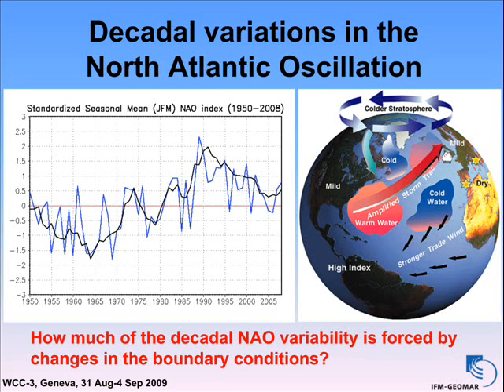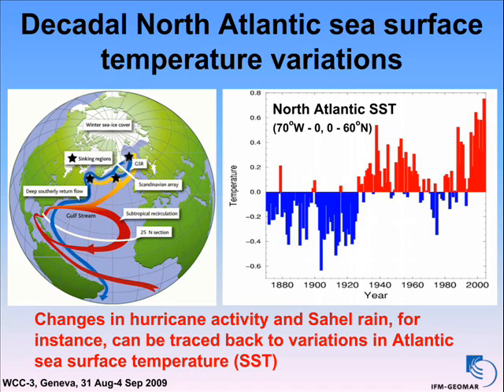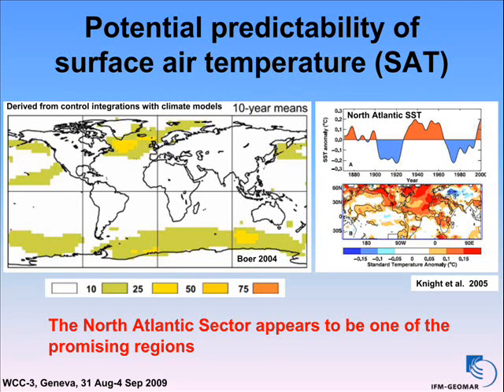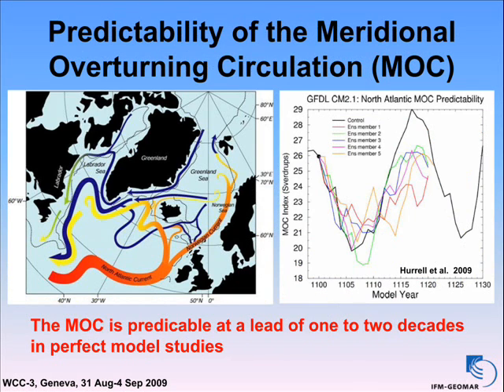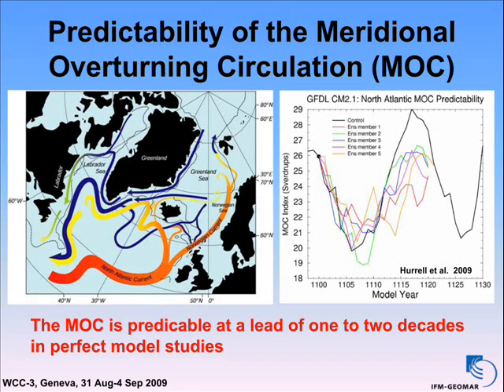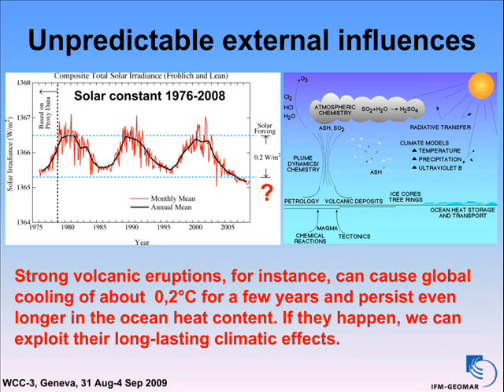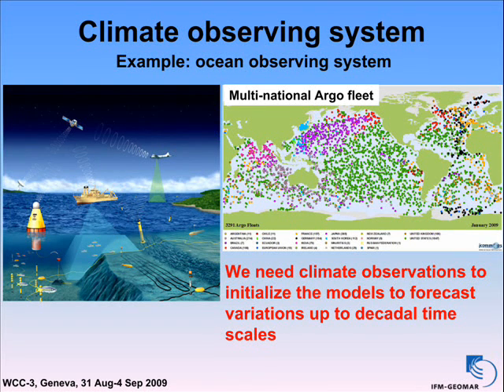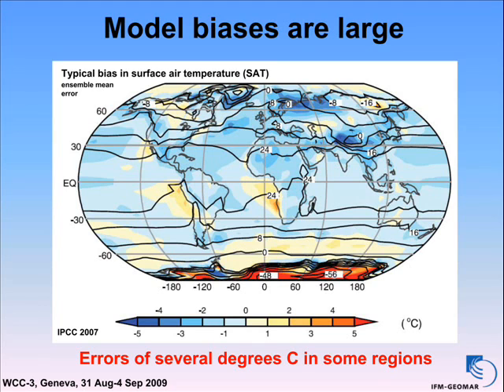Mojib Latif: Das Klima könnte abkühlen-Teil2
Mojib Latif: Das Klima könnte sich für ein bis zwei Jahrzehnte abkühlen, bevor sich die Erwärmung durchsetzt